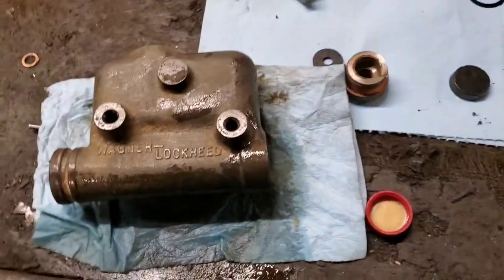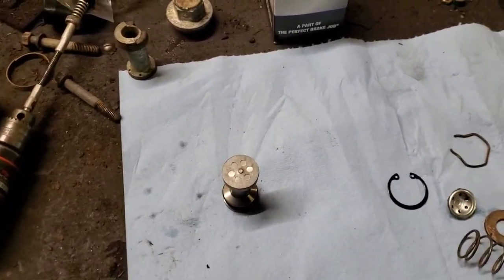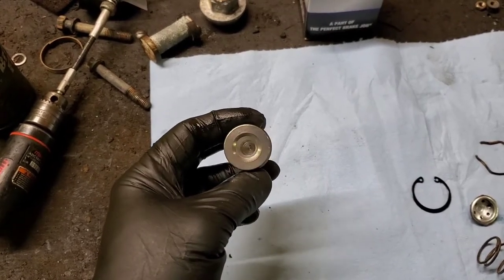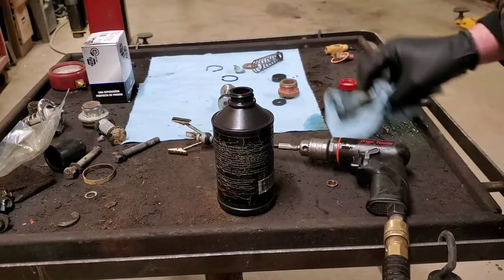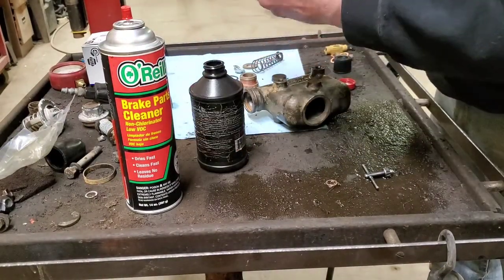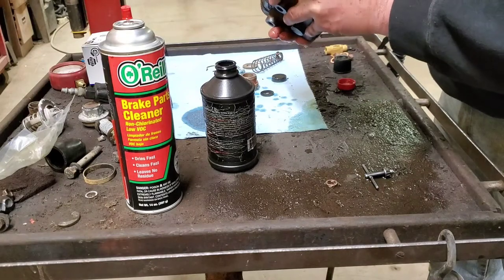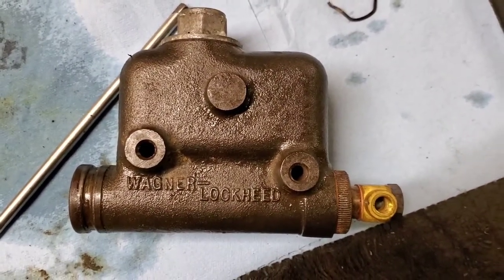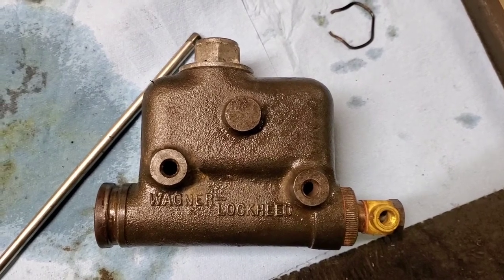1954 International Master Cylinder Rebuild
In this installment, I show what's involved with refurbishing a vintage single circuit brake master cylinder.